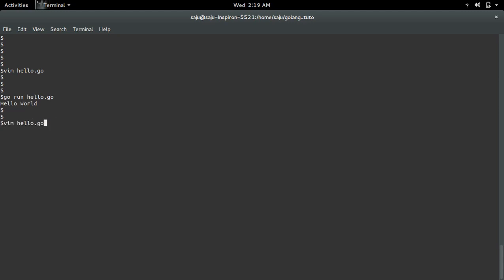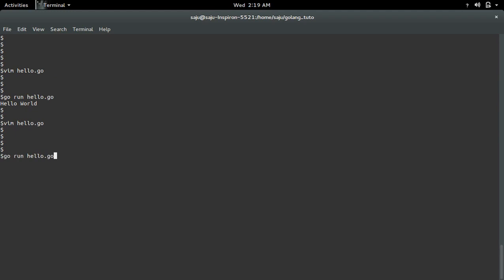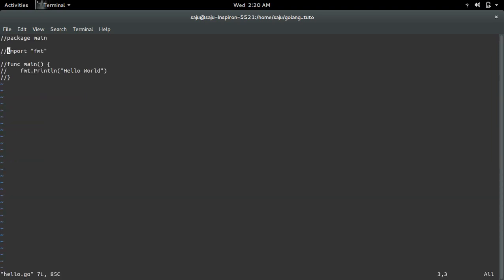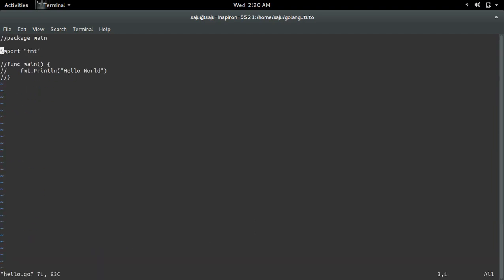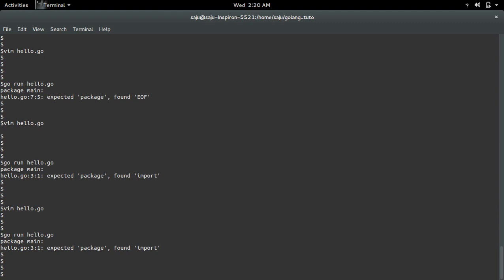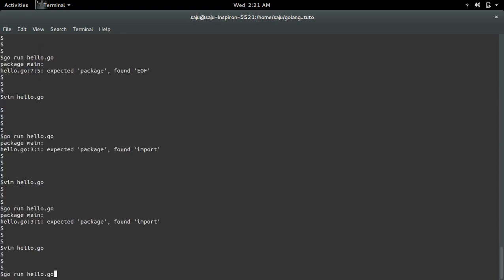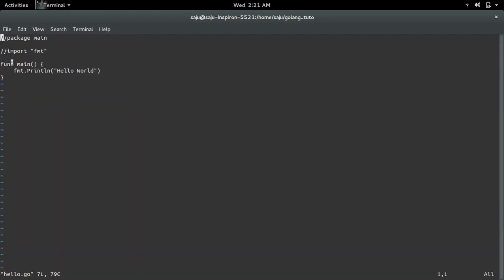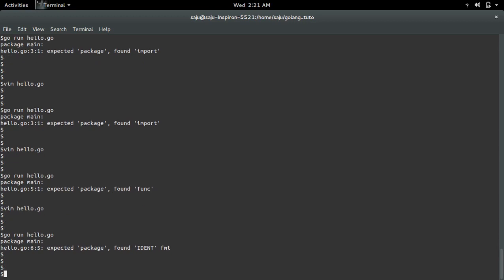Golang Go expected 'package', found 'EOF' found 'IDENT'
expected 'package', found 'IDENT' fmt
Golang Go expected 'package', found 'EOF'